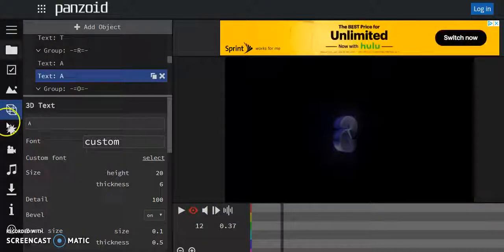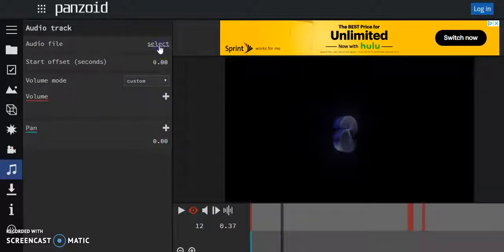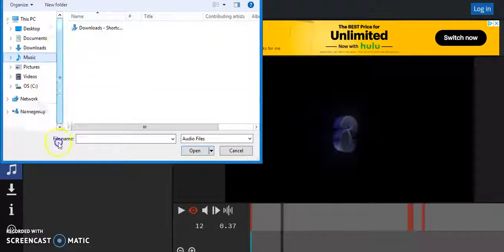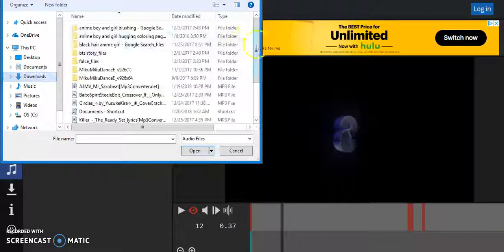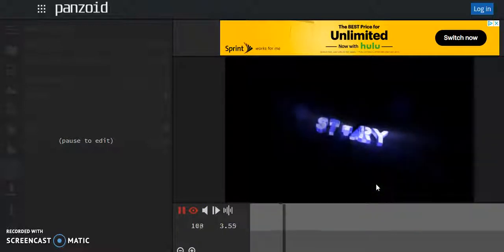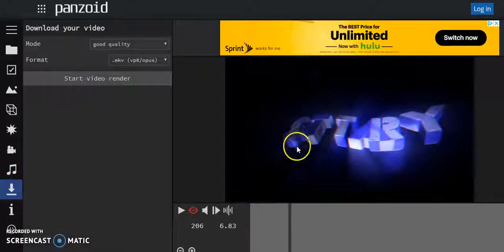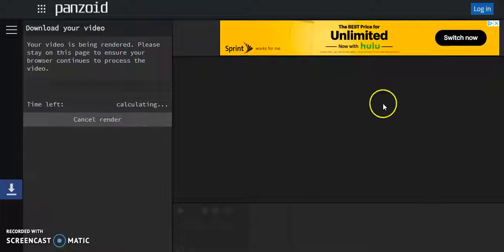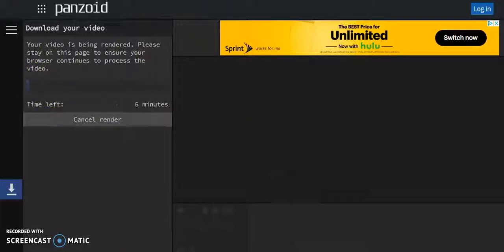how to make the intros that i made request form jaybeam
hey guys heres the video requested  by  jaybeam here u go i hope this helps